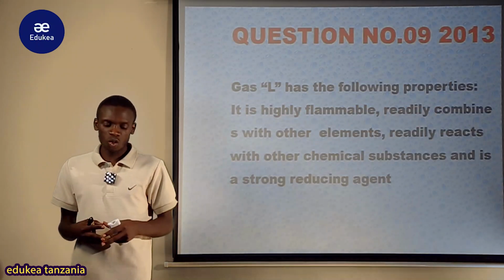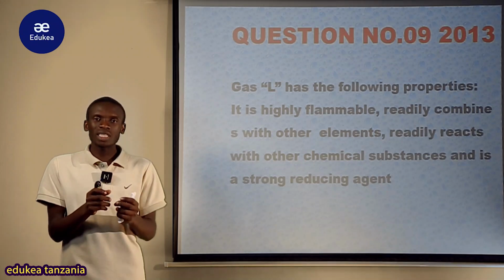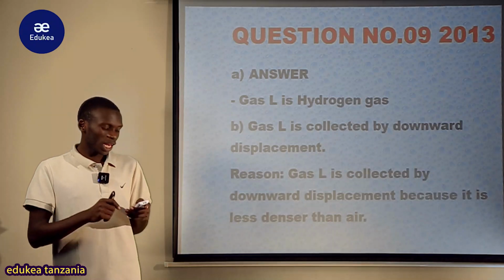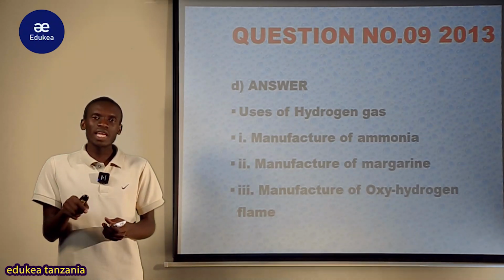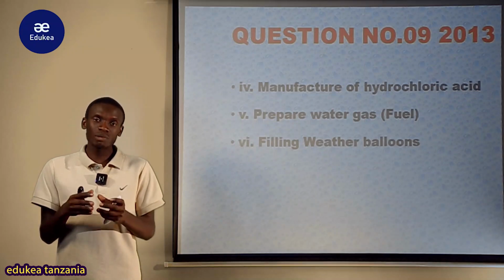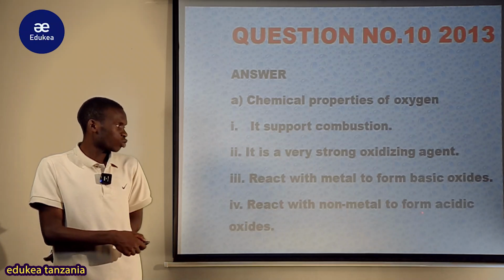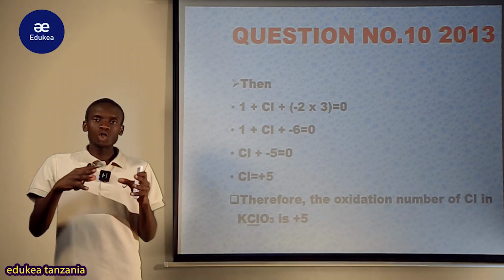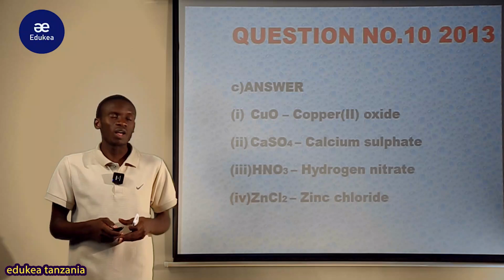PHYSICS FORM II NECTA 2013 QUESTION 9 and 10